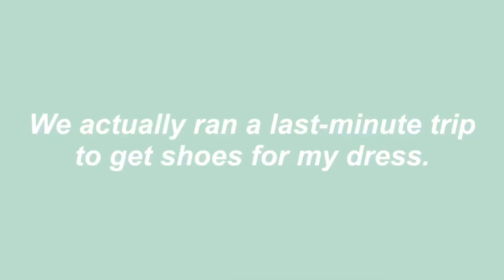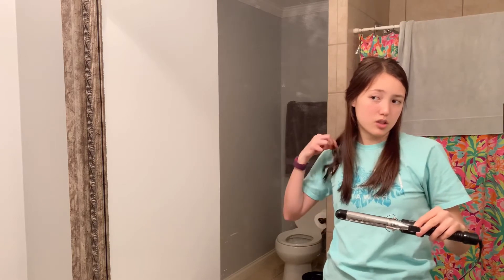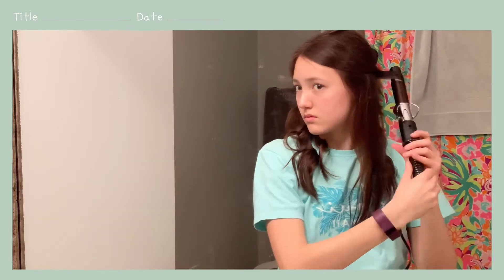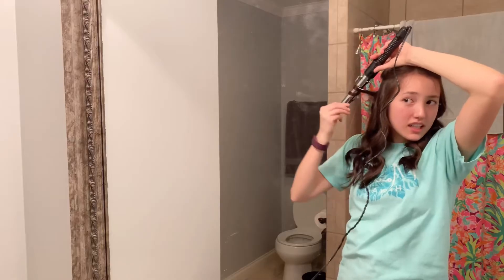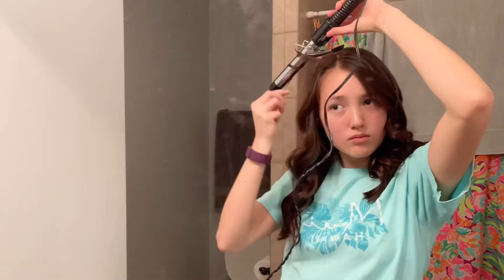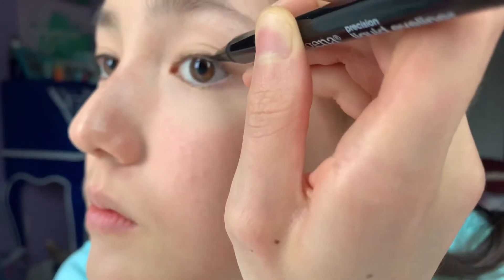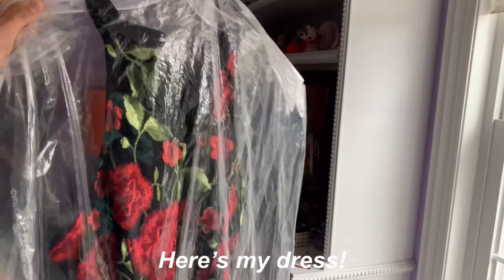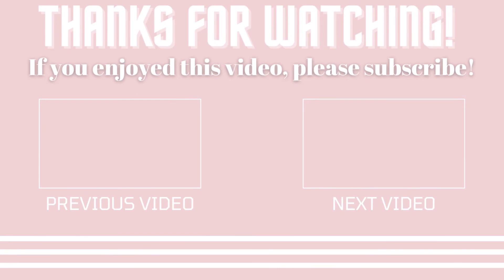Prom 2021 GRWM | Makeup, Hair Curling Tutorial, Dress & More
Hey guys! In this week’s video I will be taking you along with me as I prepare for prom. I hope you can get some inspiration from seeing how I do my hair and makeup. It is very fun and relaxing for me. Remember that you are beautiful just the way you are! You don’t need to compare yourself to anyone because no one is exactly like you. You are unique. You are beautiful, and you radiate with confidence.

It’s important to note that I still did the same things on prom day as any other day: I still exercised and ate like I normally would. I know some girls don’t do that, but remember, your health is first priority! Sticking to my normal eating schedule is what makes me feel my best! No one wants to go to prom feeling tired with a headache!

Please leave a comment saying what you thought of this video. It means so much to me!

Musician: Jeff Kaale

Musician: Jeff Kaale

Musician: Silicon Estate

Musician: @iksonmusic

Musician: Jeff Kaale

Musician: Jeff Kaale

Musician: Summer Soul

Musician: Silicon Estate

Musician: LiQWYD